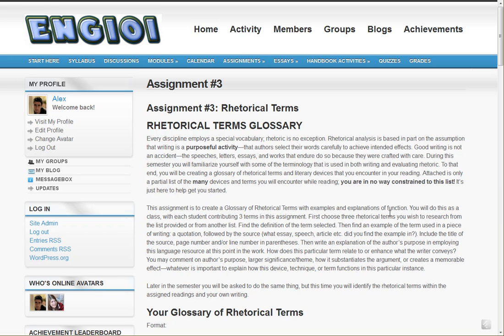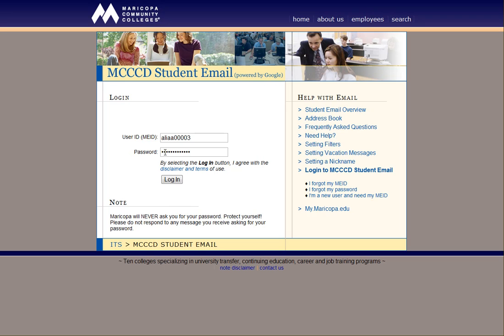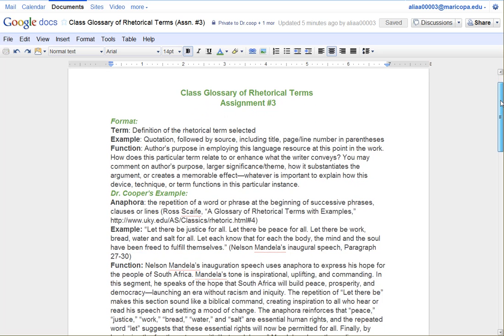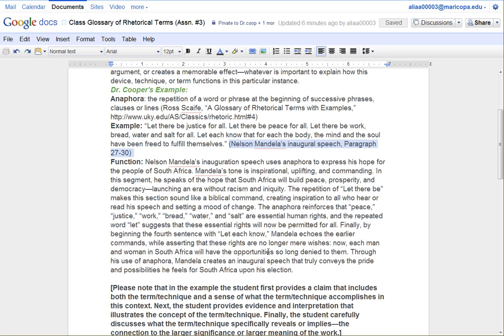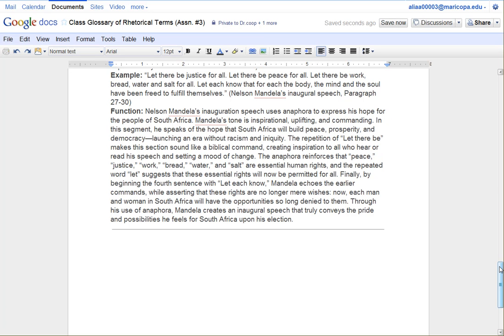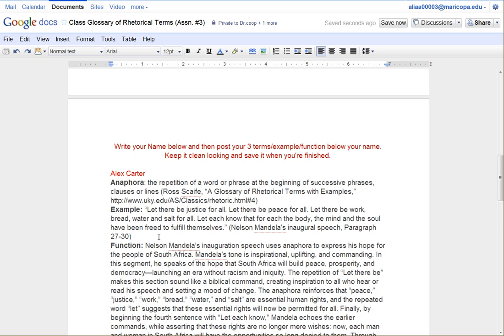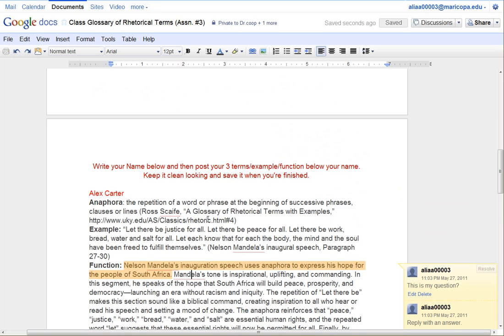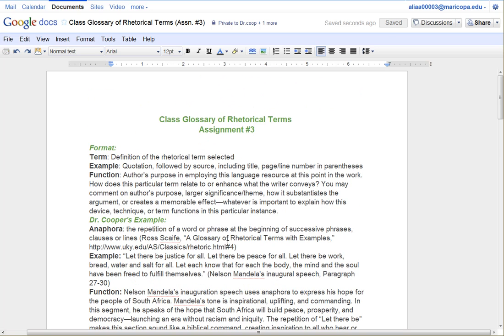ENG101: How to Use Shared Document for Assignment #3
Assignment #3 is a rhetorical terms glossary completed in a shared document. This video will show you how to post your three terms to the shared document.